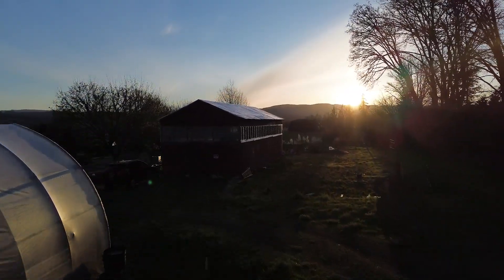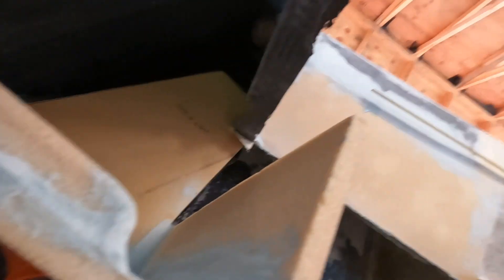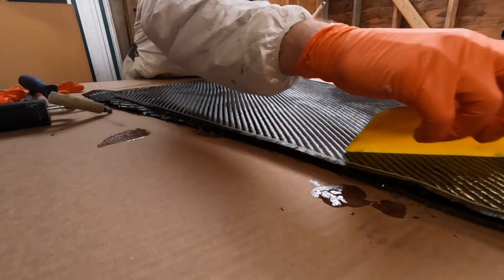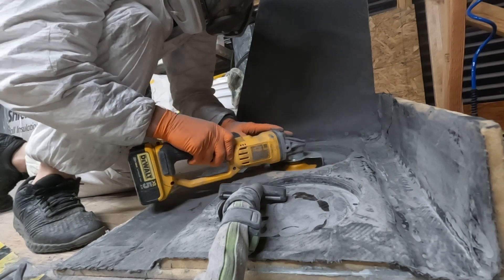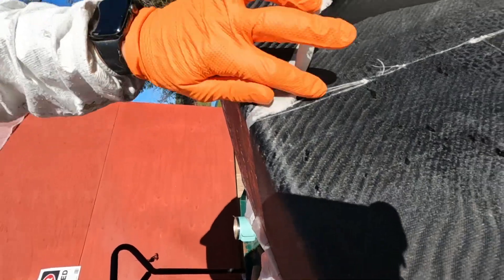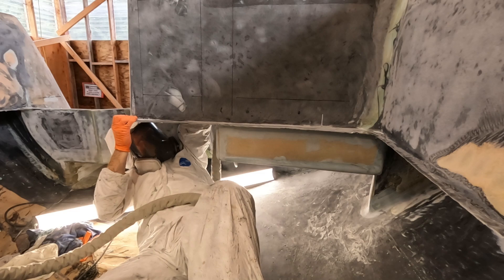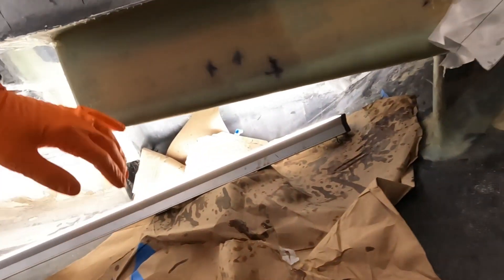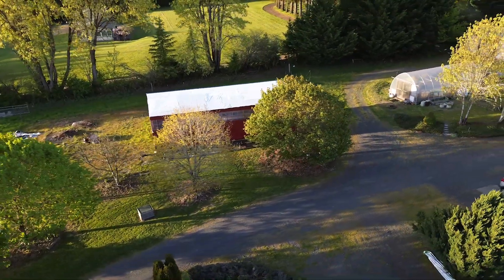Boat Project - making and installing the propane locker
In this boat video episode I make a foam and carbon fiber propane locker since the cockpit is still so accessible. Next we have to figure out the steering system including rudder placement, pedestal, and making a mold for the cockpit floor.